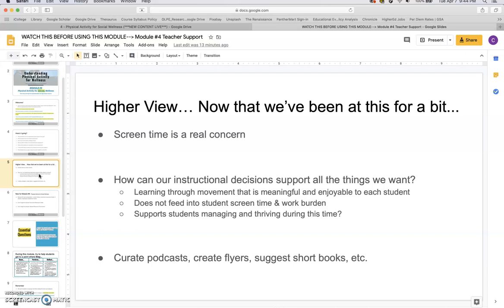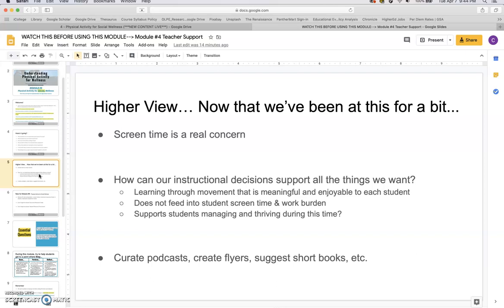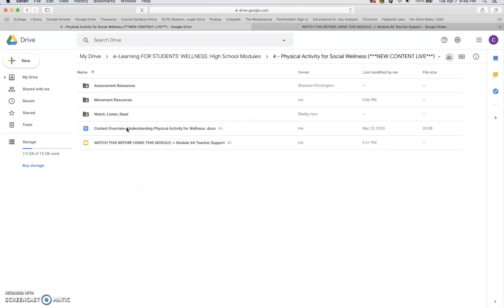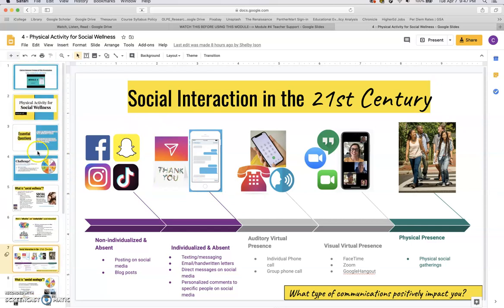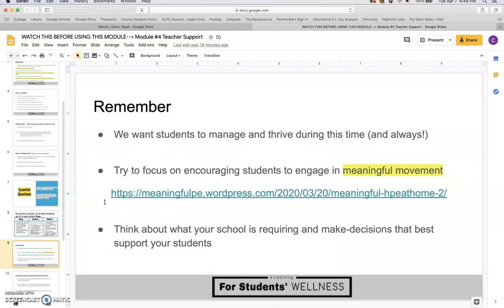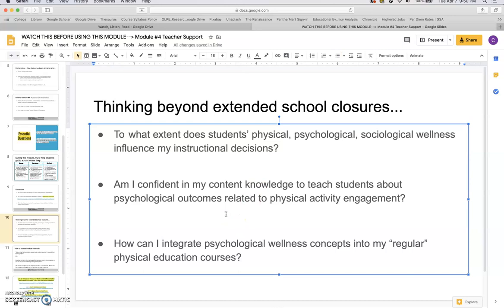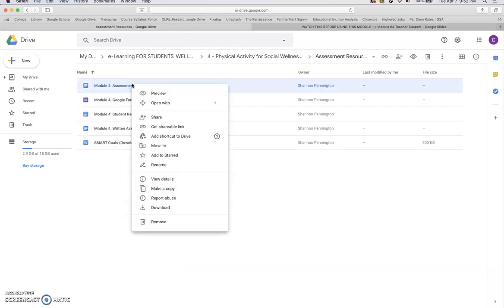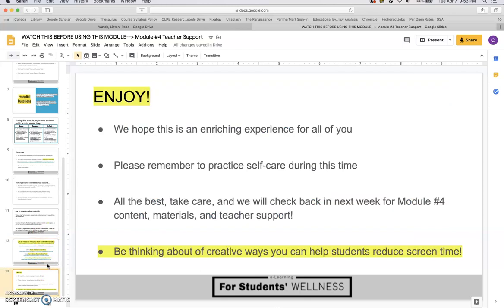Module #4 Teacher Support Video: Understanding Physical Activity for Wellness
This video is intended to support high school physical education teachers interested in using Module #4 of the Understanding Physical Activity for Wellness content. It provides a brief overview of the "curriculum" and the Module #4 content, which is designed to help students learn the value of physical activity for their social wellness.